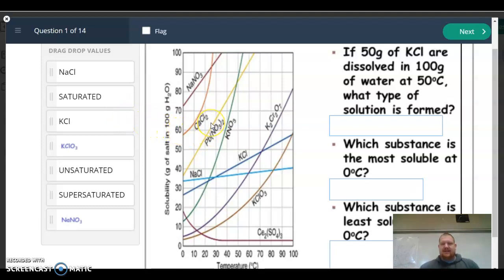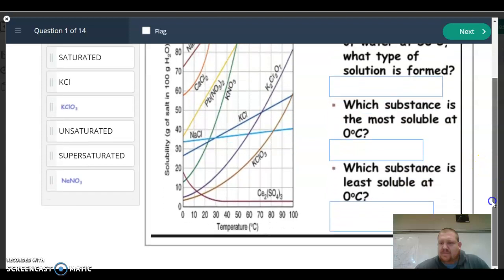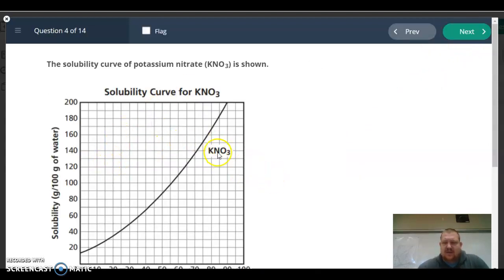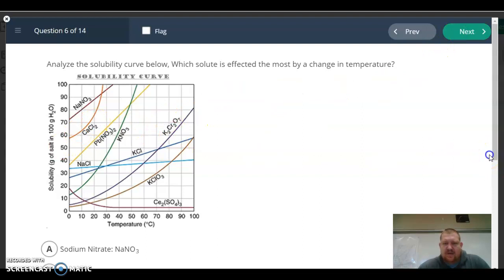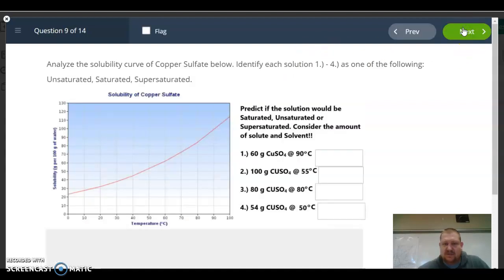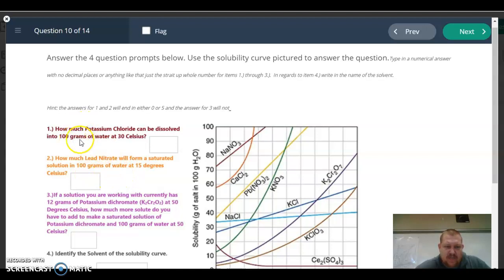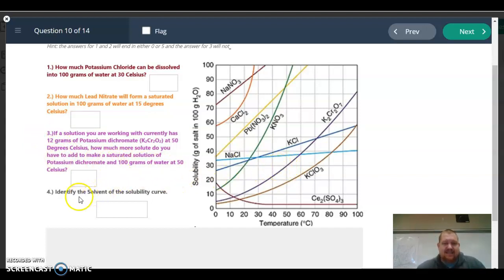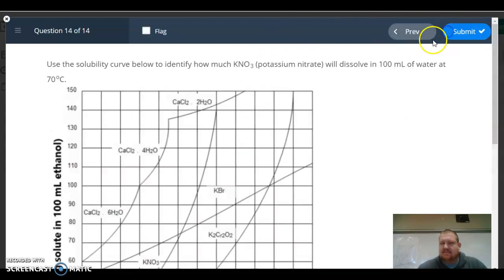Solubility Curves Assignment Helpful Hints